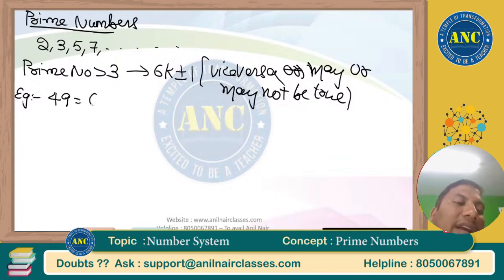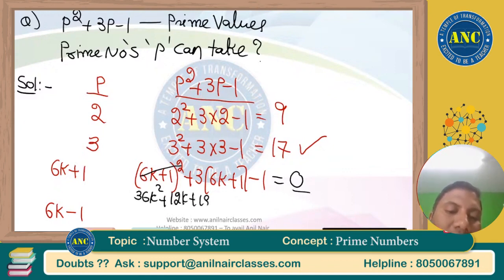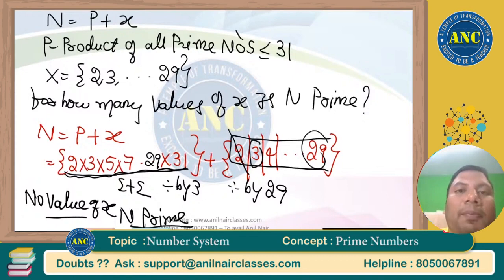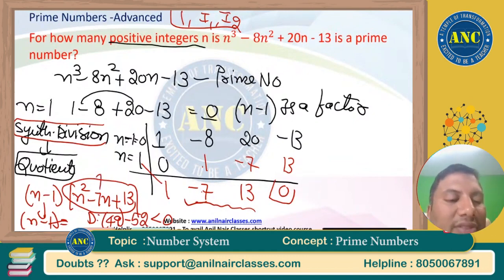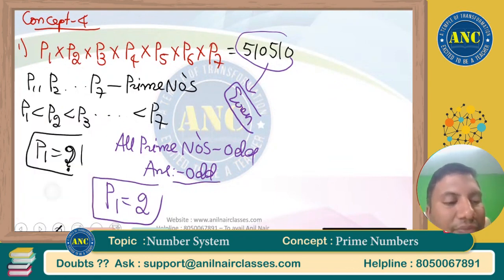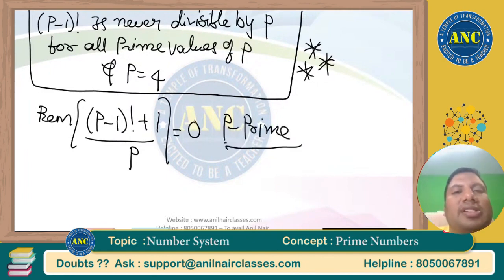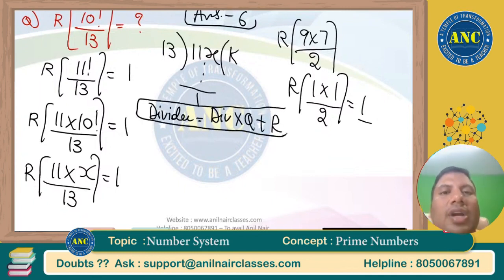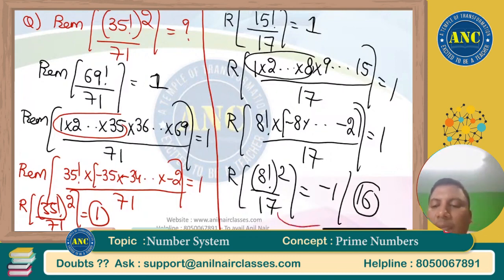🛑🛑 CAT 2023 Most Predictable Questions || Session-4 || CAT 2023 Repeated PYQs